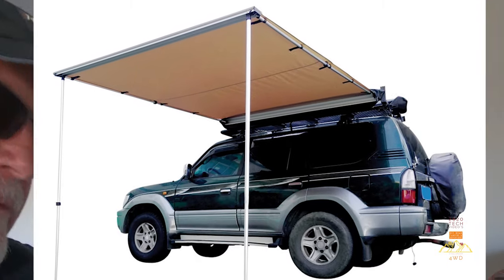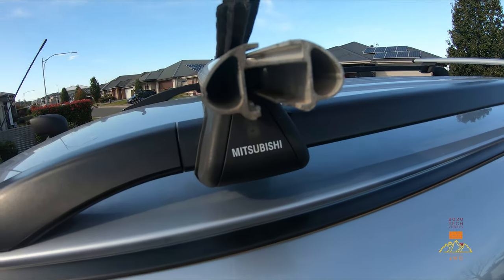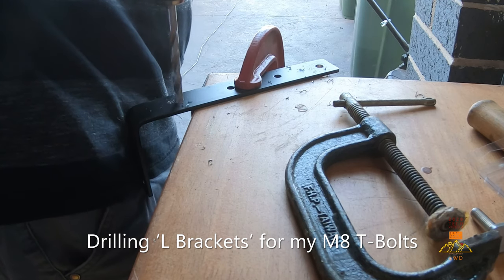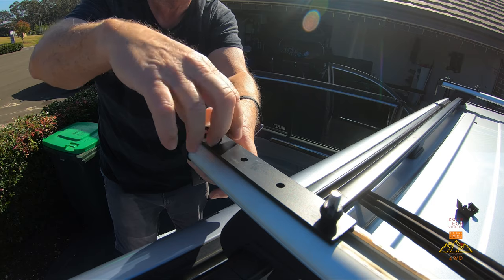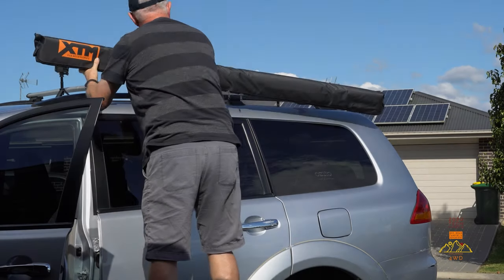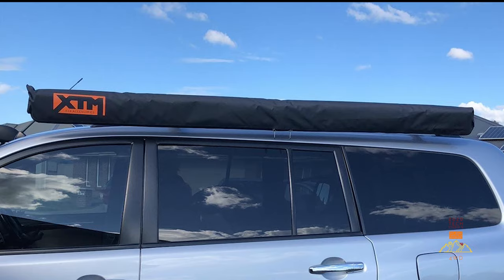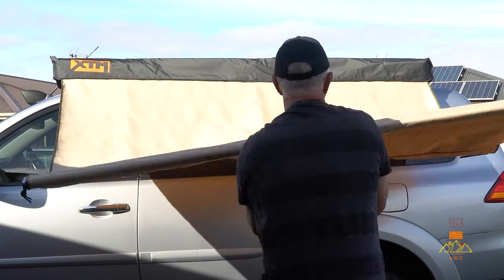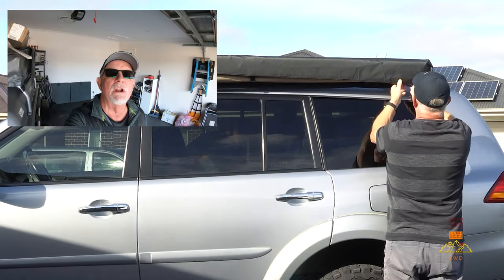Challenger 4WD Tech # 12 Installing an XTM 4WD Awning. To Mitsubishi Factory Crossbars.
I install an XTM 4WD Awning to the Mitsubishi Challenger 4WD Factory crossbars using T Bolts and the Global T Channel system on the bars. Also can be fitted to ROLA, RHINO, PRO RACK, YAKIMA and Whispbar plus Mitsubishi Factory bars. Most brands have the T Channel. Other accessories and holders can be fitted using the T Bolts as well.Recovery Board Holders for Maxtrax and Tred, Shovel, Axe Holders, Kayak, water Tanks, just about anything you can think of can be loaded on the roof bars or rack.